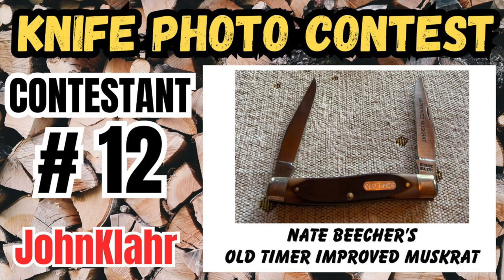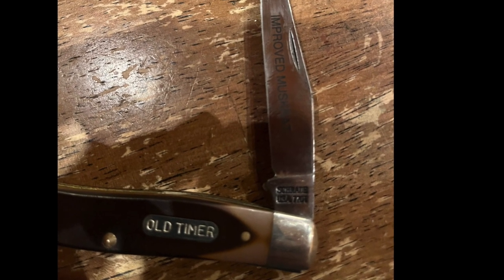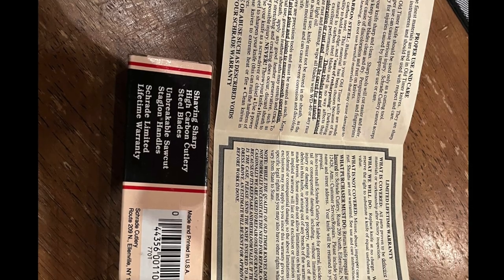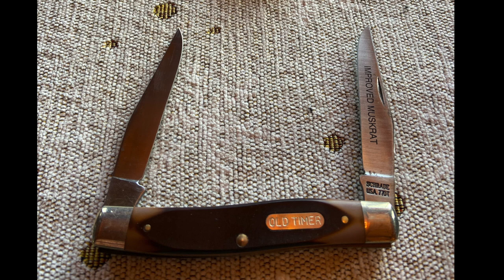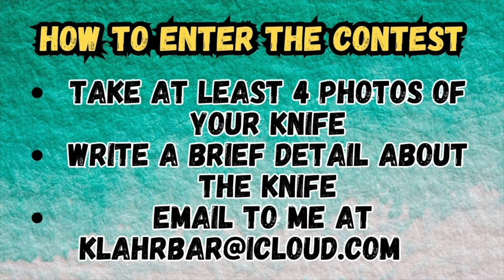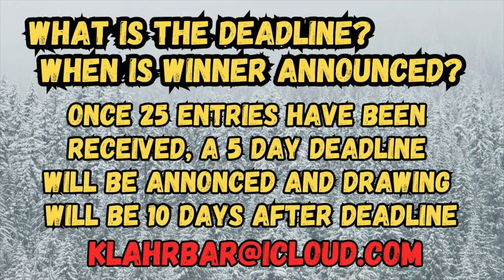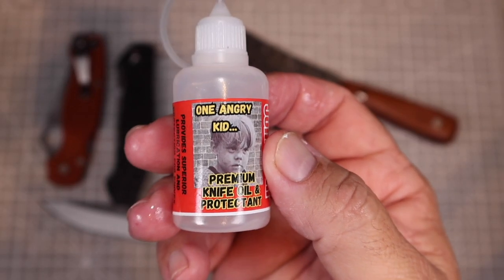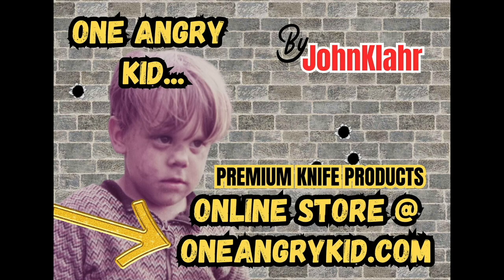USA Made Vintage Old Timer Improved Muskrat is contestant #12 in knife photo contest at JohnKlahr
Check out this USA made Old Timer Improved Muskrat that Nate entered into our viewer submitted knife contest for a chance to win a vintage Case XX Copperlock Knife.